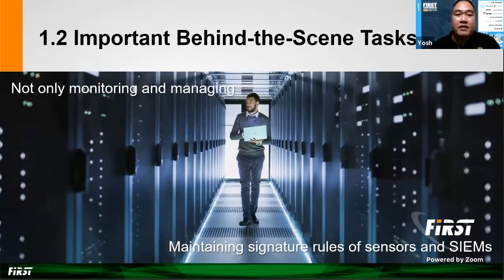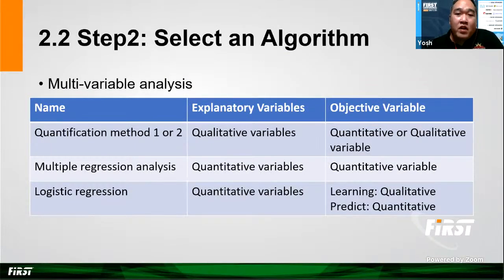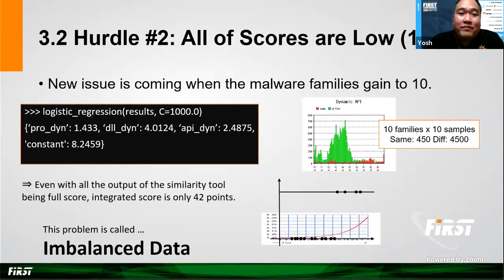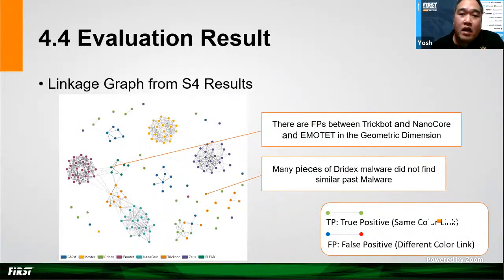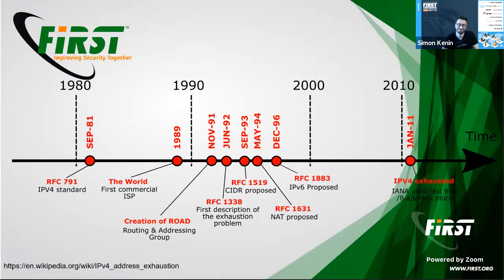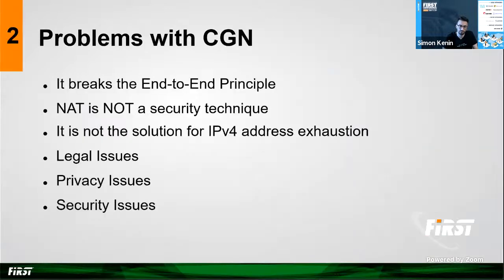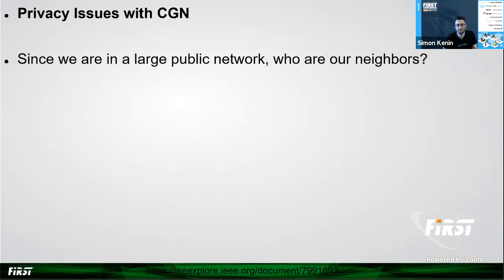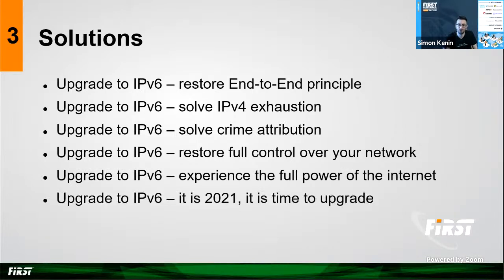FIRSTCON21 - June 8 | Stream 3 Part 1 (12:00-13:00 UTC)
00:01:13 - How to Apply the Machine Learning Appropriate Way for Your Security Operation
00:29:45 - CGN - Carrier Grade NAT - Carrier Grade Problems